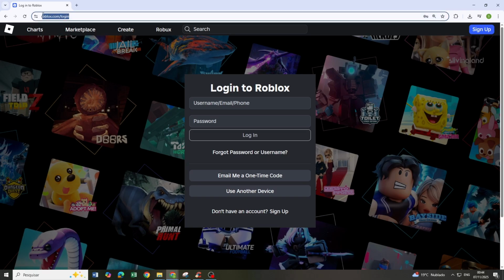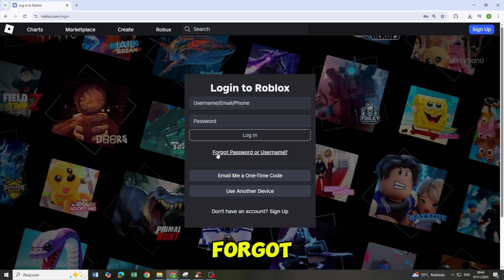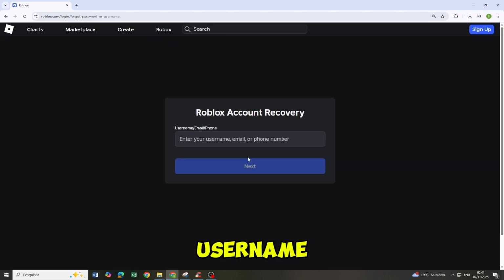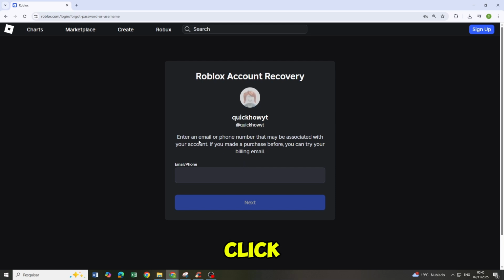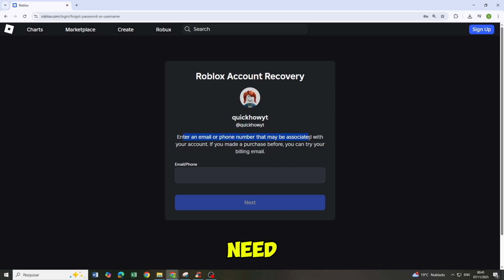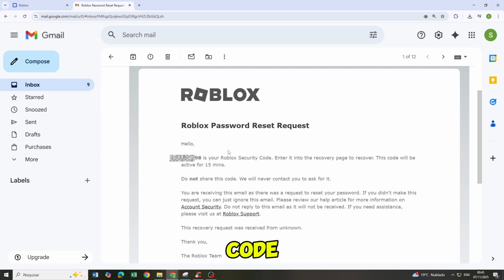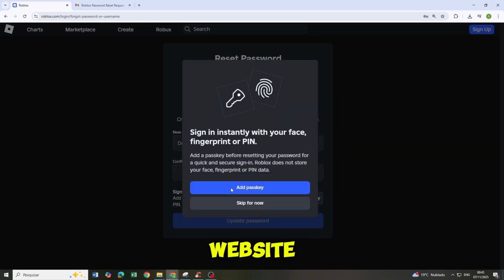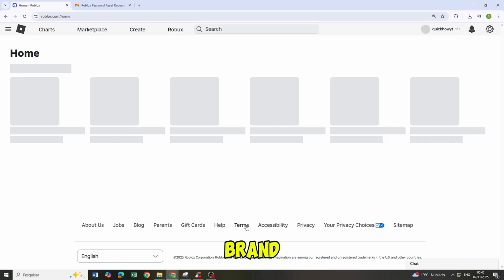How to Reset Your Roblox Password (Easy Guide)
In this video I will show you how to reset your Roblox password in case you’ve lost access to your account.